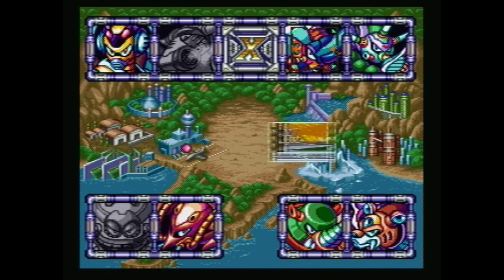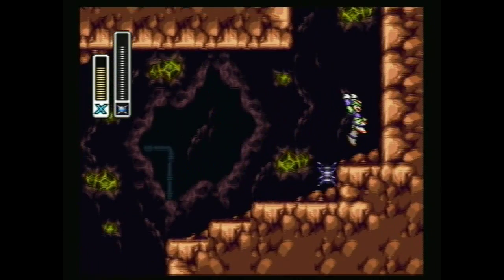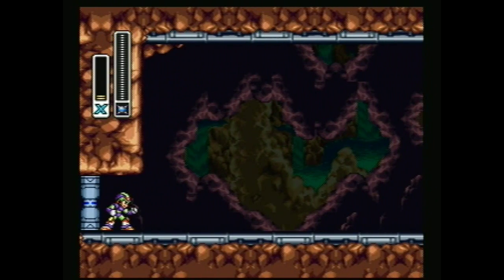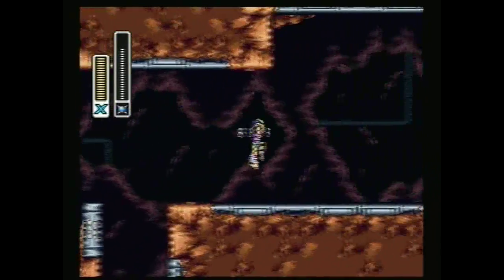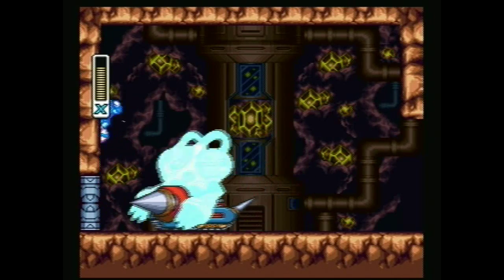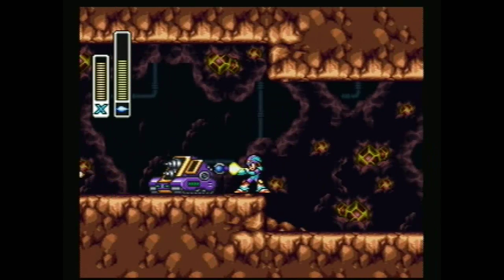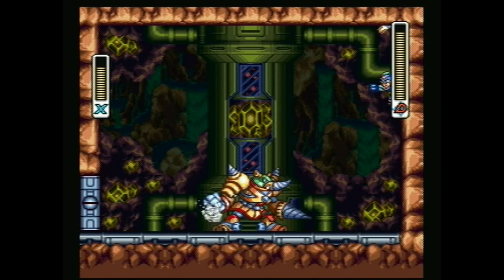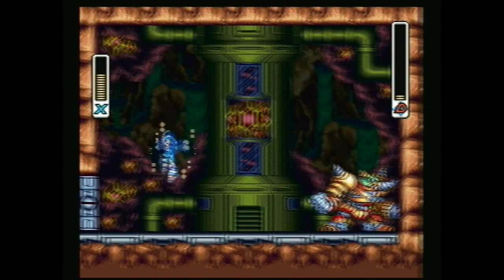Let's Play Mega Man X3 part 3 - Tunnel Vision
I tend to go to Tunnel Rhino and Blizzard Buffalo early when I play X3, one has the leg upgrade and the other has a really useful utility weapon that unlocks so many other things.